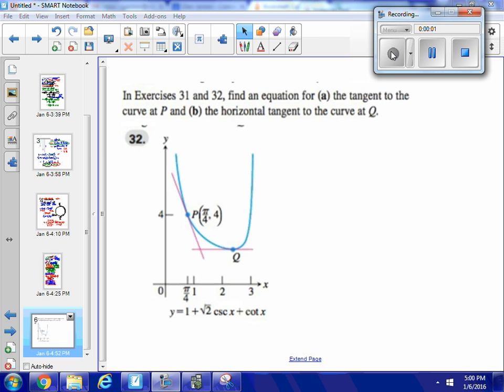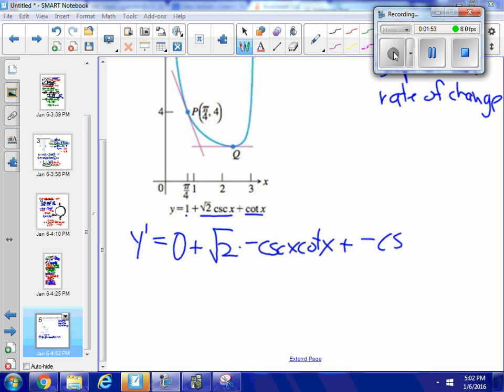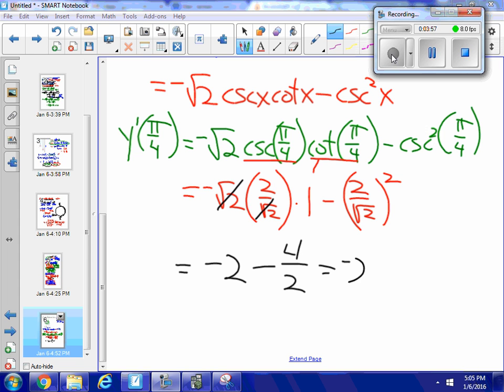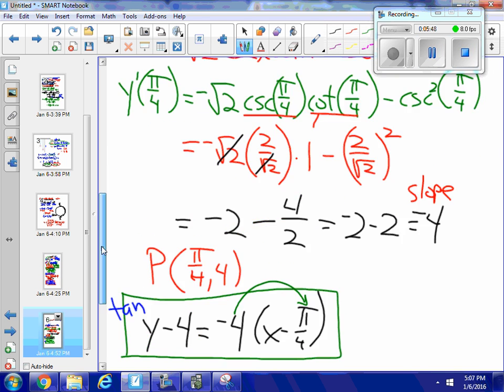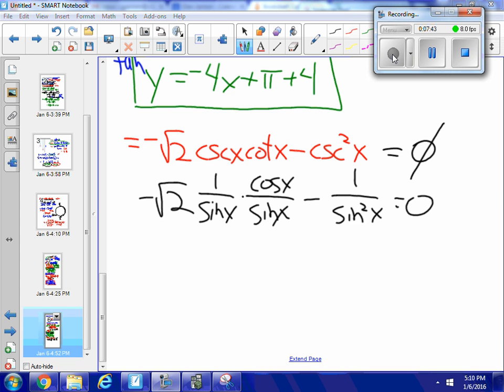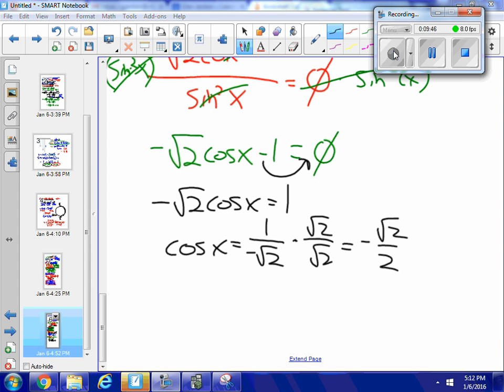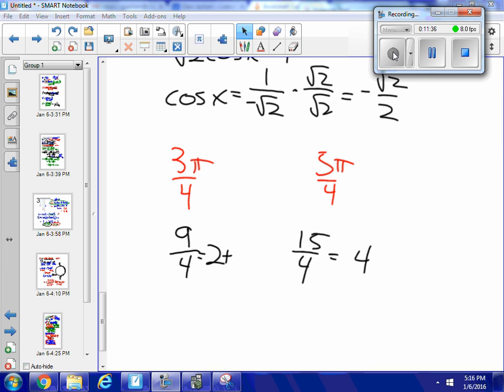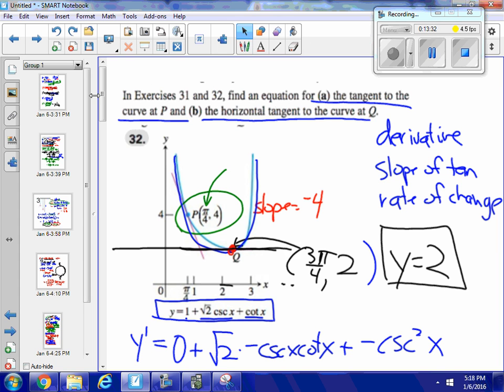Given a trig graph find equation of tangent at a given point and a horizontal tangent at a different